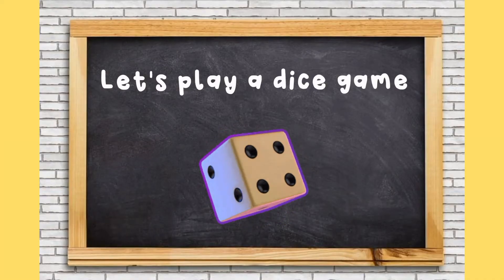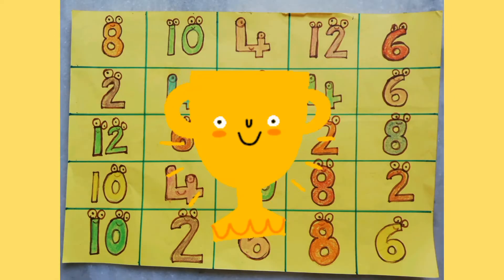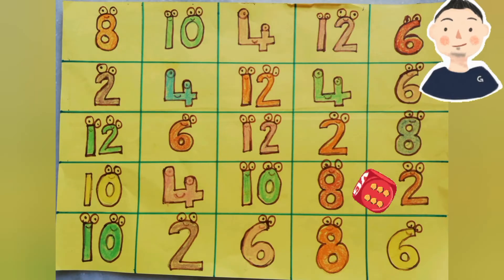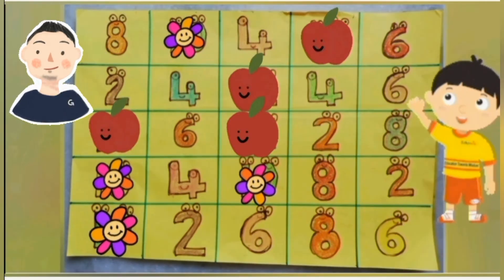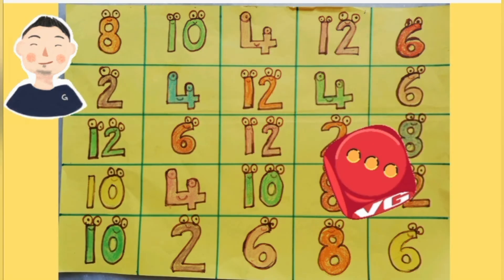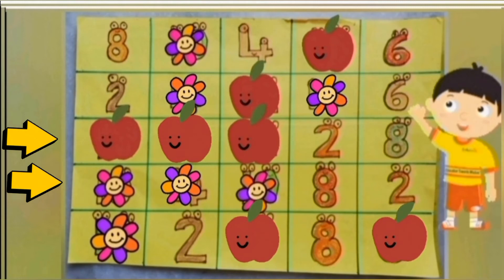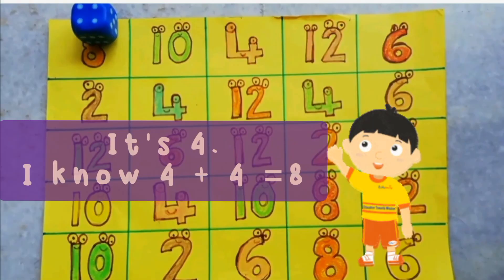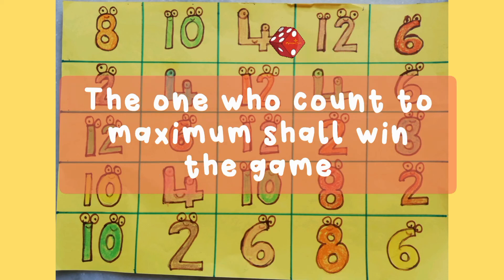Doubles Addition facts | Kids Game | 2nd grade | 3rd Grade| Play a Doubles Game with your kids.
Learn the concept of Double facts by Playing a game.This gives them chance to practice what they learn.This aids also do addition faster.The More you do hands on maths the more kids enjoy and learn